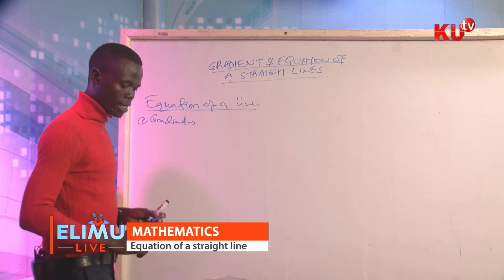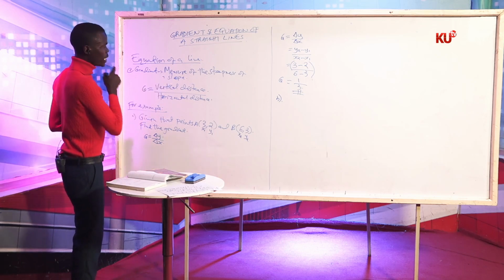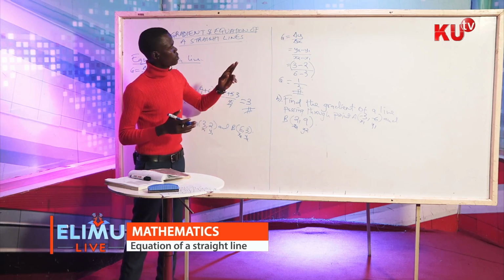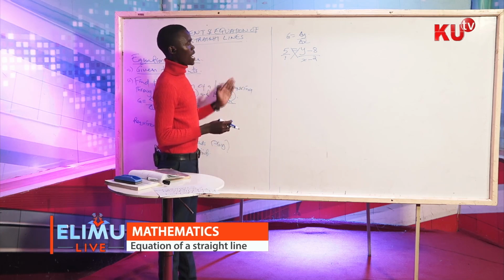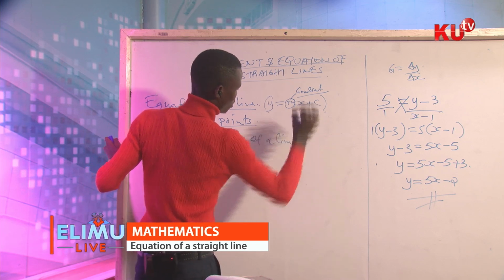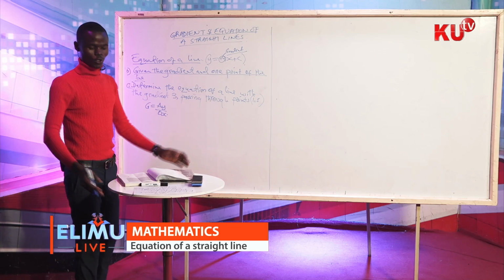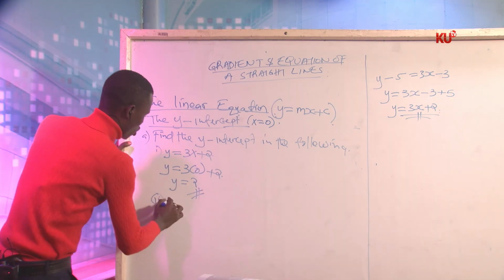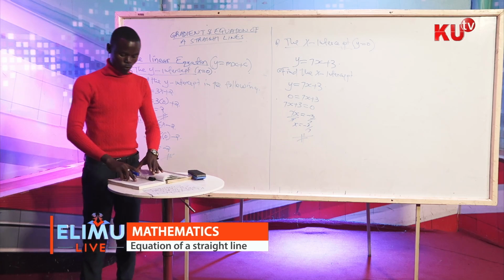Equation of a straight line || Mathematics || Elimu Live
TEACHER: JULIUS ODHIAMBO